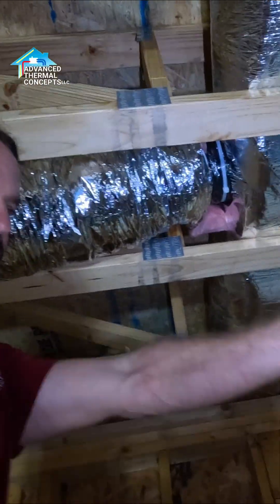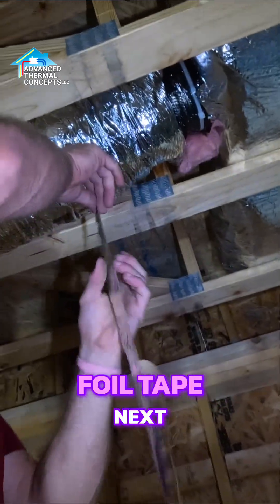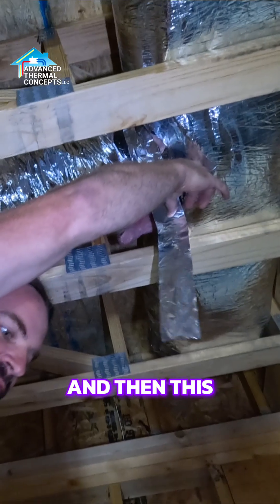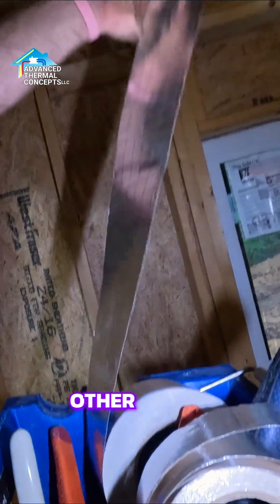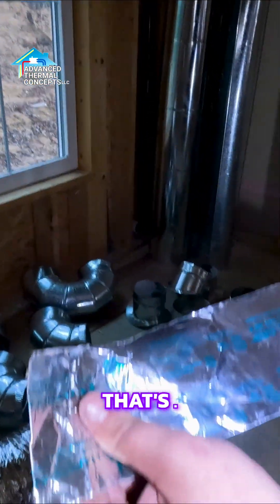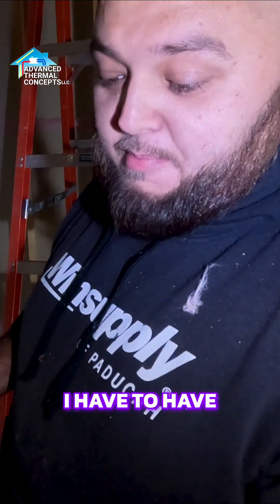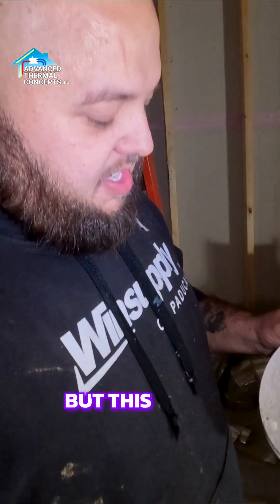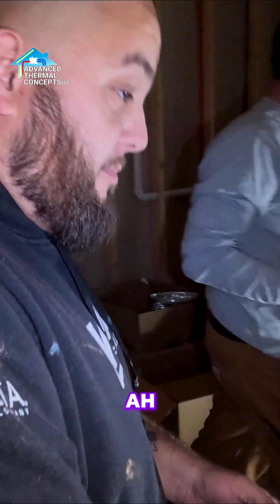Foil Tape vs FSK vs Mastic 🔧 | How ATC Seals Ducts the Right Way!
This is what it looks like when a system’s strapped in and sealed the ATC way. Panduit strap tightened with the tensioning tool, foil tape locked in airtight and professional.

🏗️ Foil Tape: Creates an airtight seal against metal, perfect for connecting rigid duct and ensuring no air leaks.
📦 FSK Tape: Sticks to insulation far better than foil, ideal for sealing seams or wrapping fiberglass.
🧱 Mastic Tape / Water-Based Mastic: Used for heavy-duty duct sealing strong, flexible, and designed to last. It’s the Gorilla Tape of HVAC, and we only use the best.

That’s the ATC difference: airtight, efficient, and built to perform.

🌐 AdvancedThermalConcepts.com